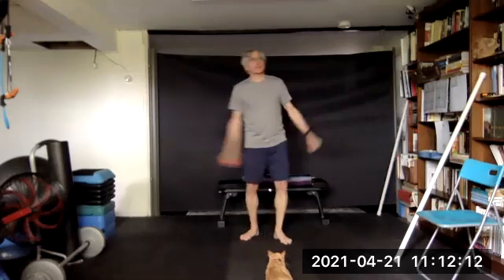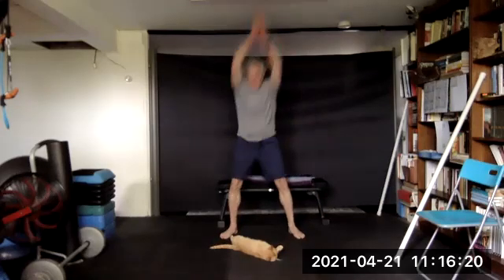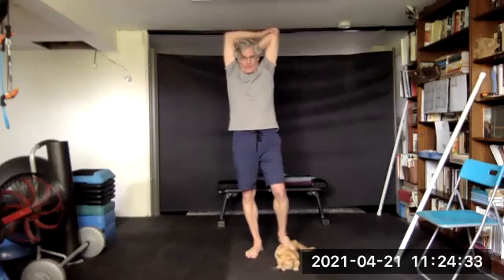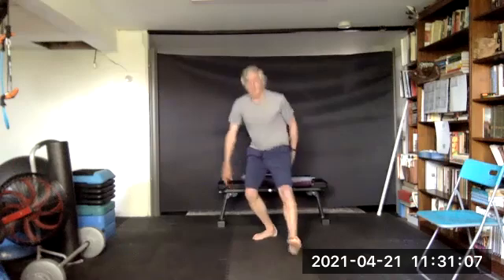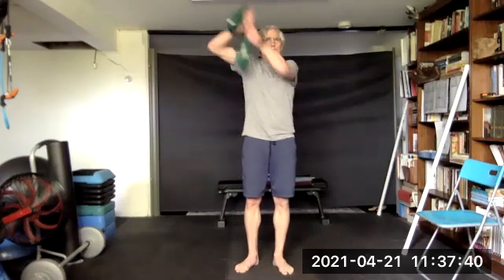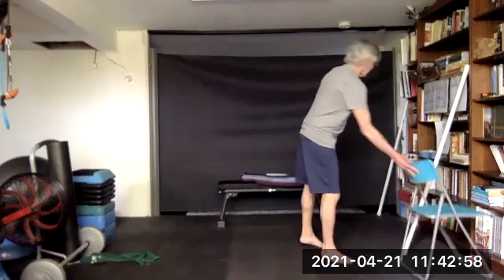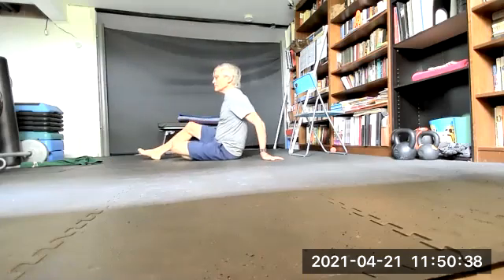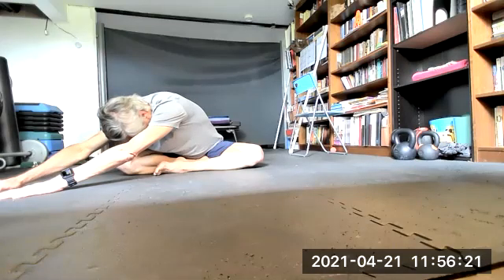FitAfter49 April 21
Isometrics and the Five Tibetans in the after class